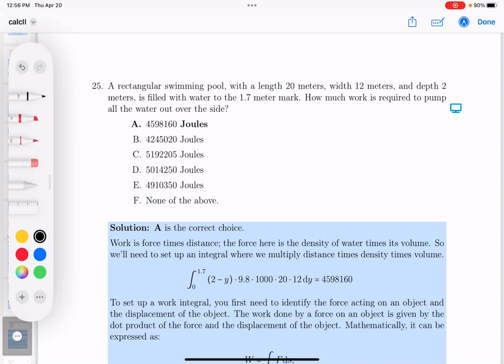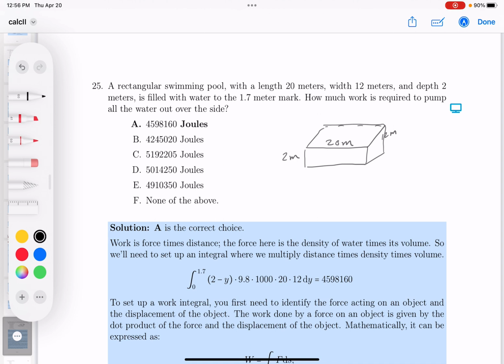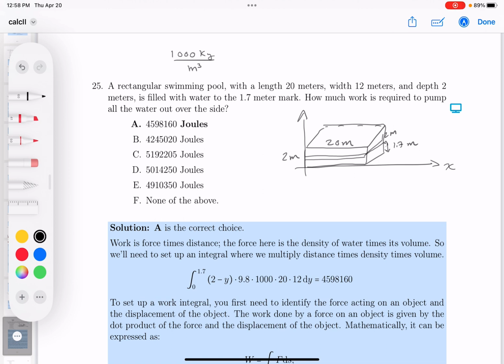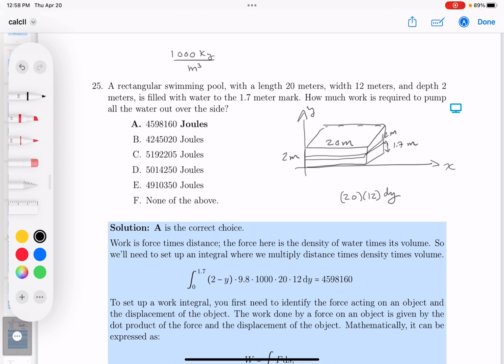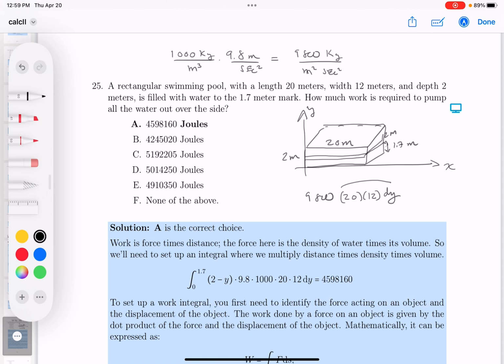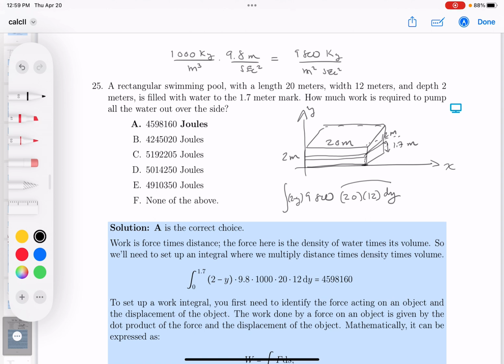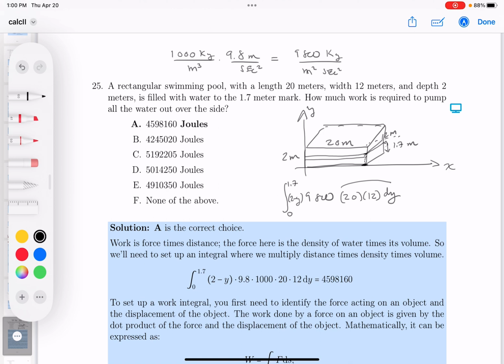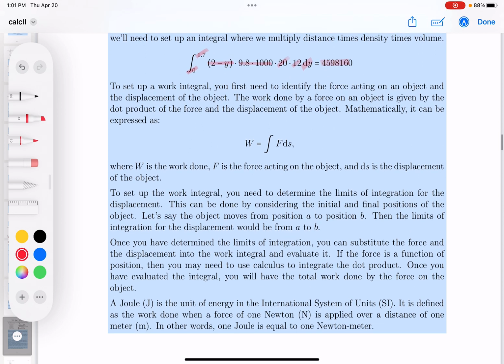mth 122 bprp review 25